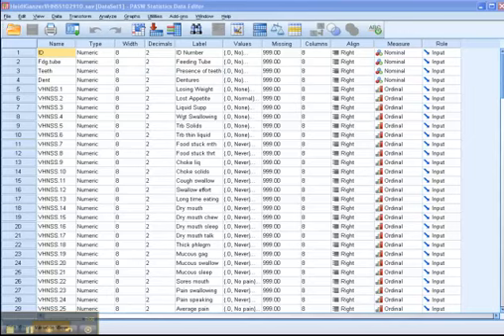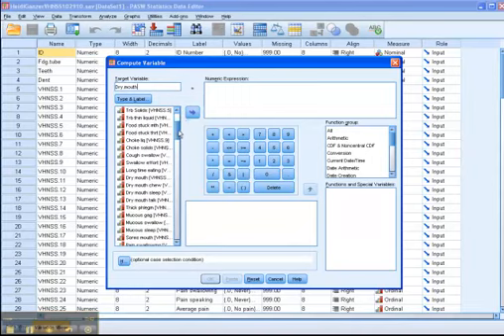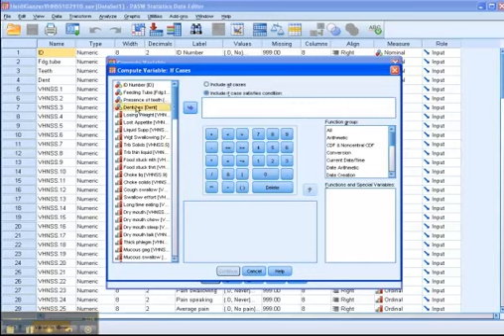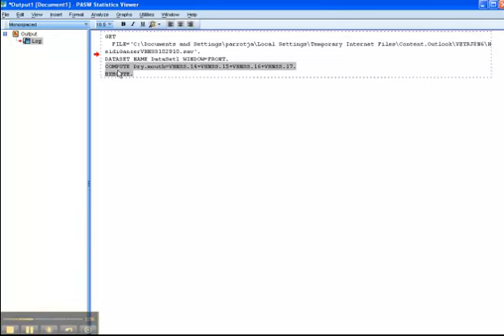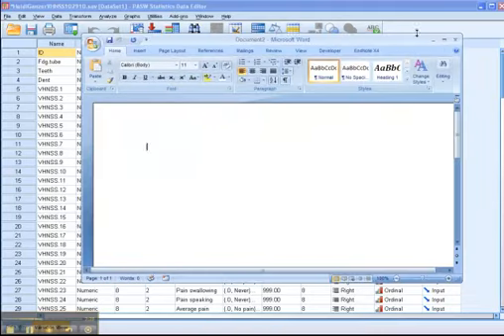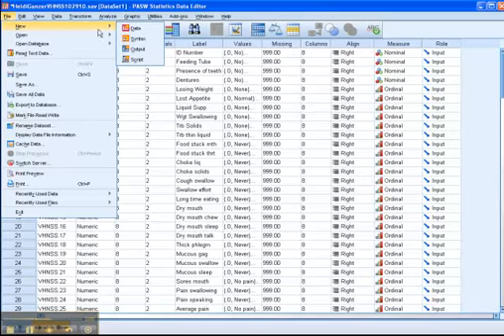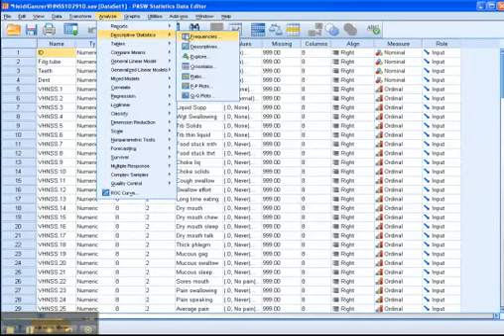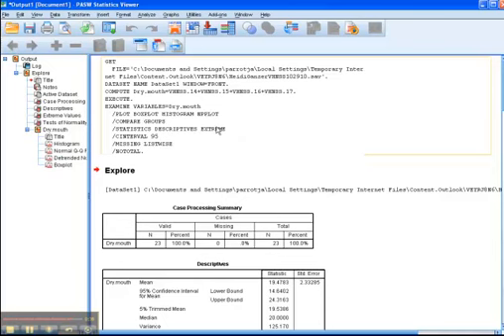How To Compute a Composite Variable in SPSS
Short tutorial on how to create a composite variable in SPSS